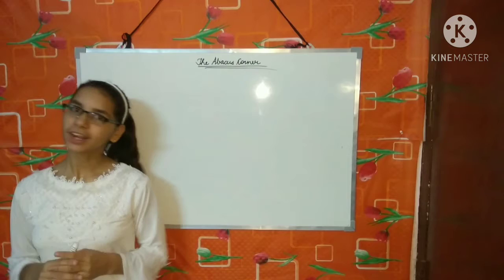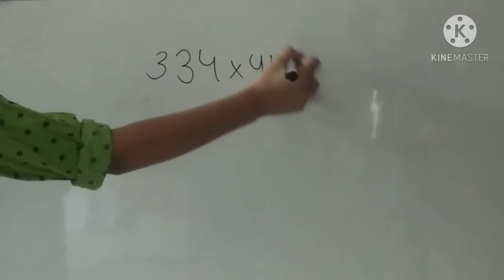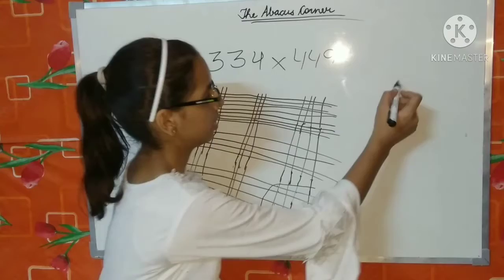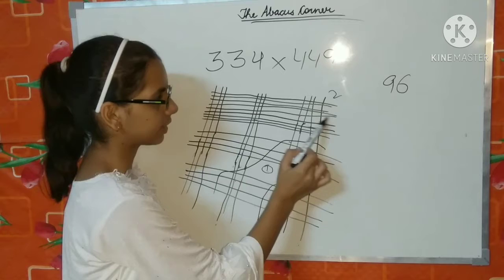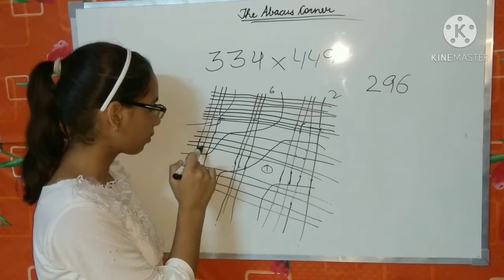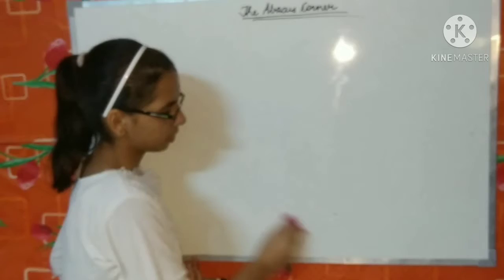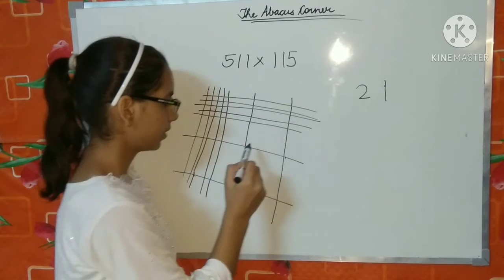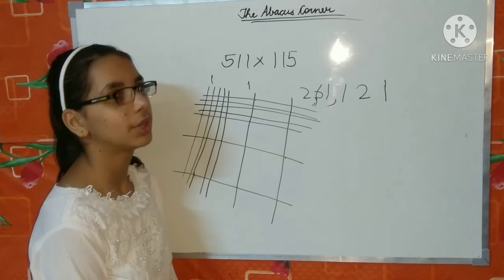Japanese Trick of Multiplication Part 2 🇯🇵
Hey guys! On your great demand I have came with a new topic which is Part 2 of the Japanese Trick of Multiplication. In this video you will learn how to apply this trick to   3-digit numbers. It was very fun for me to make that video and will be very fun for you to watch it.
Hope you will like the video.
Bye 👋